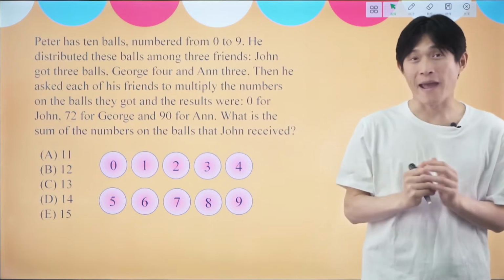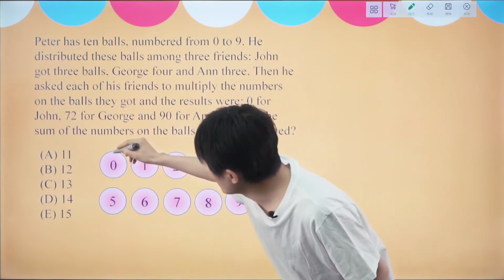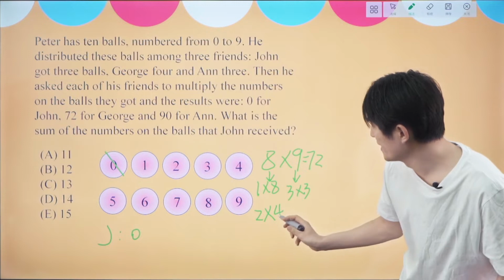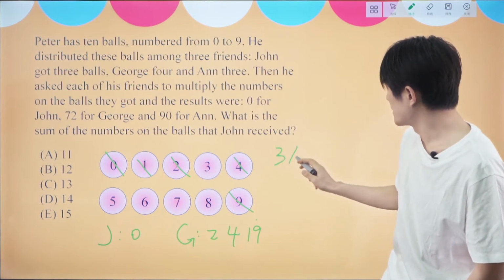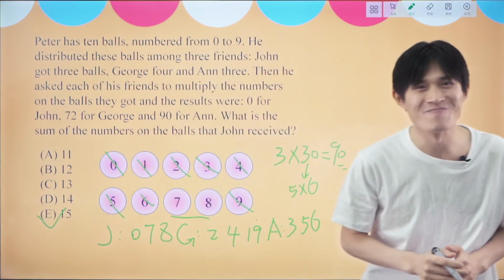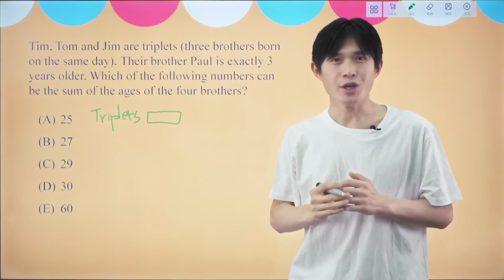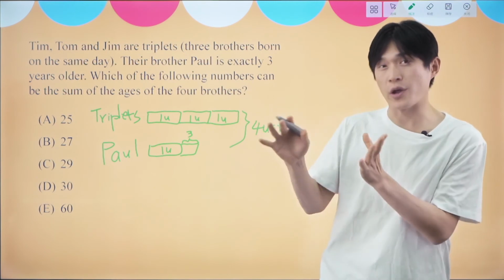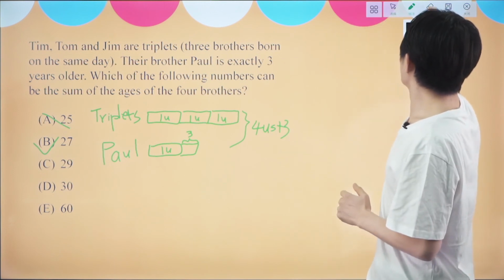Classic examples of mathematics competitions such as SMKC/SASMO-lesson 5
If you want to know more about the content of the math competition and get the real questions of SMKC/SASMO/SMOPS for free, please join the whatsapp group

How to better grasp the knowledge points of mathematics competitions such as GEP/SMKC/SASMO?
How to make kids good at math

ViSpark is committed to helping children learn mathematics better and discover the fun in mathematics.